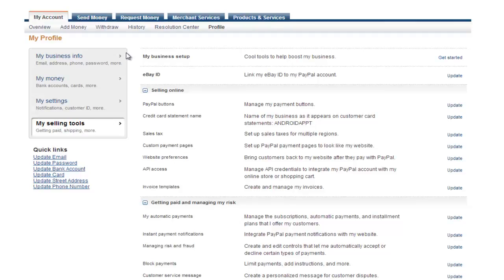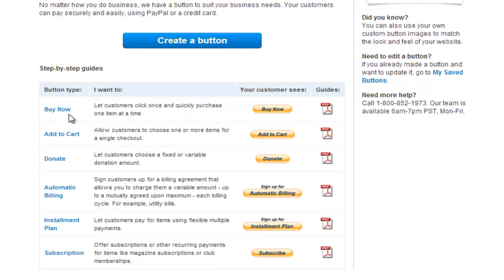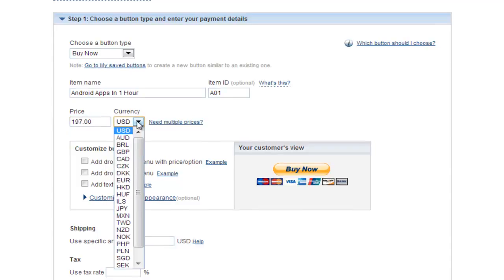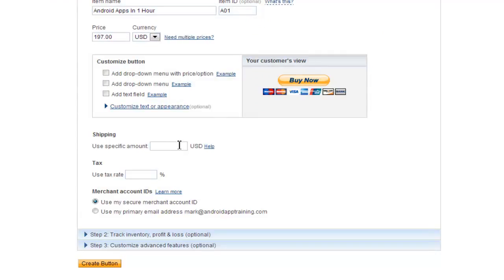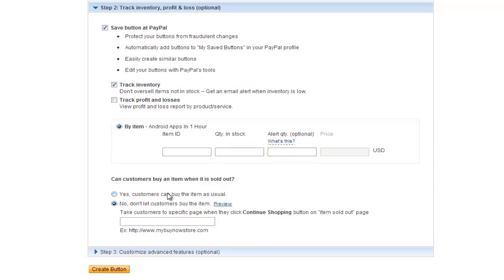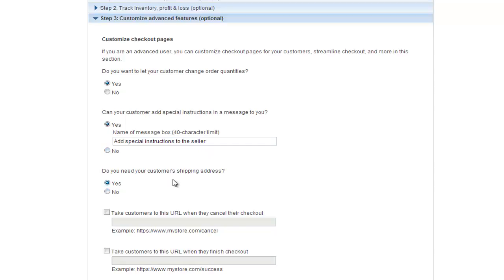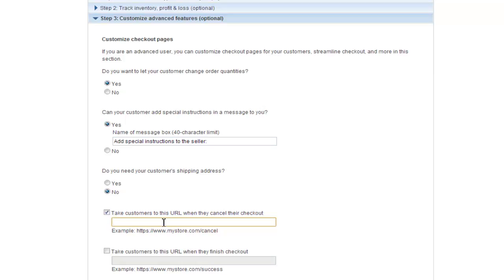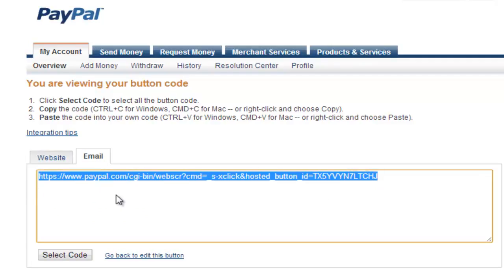Creating a Payment Button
Learn how to Create a Payment Button.